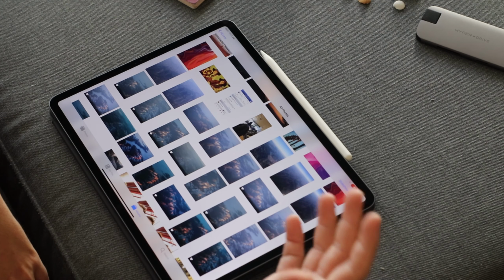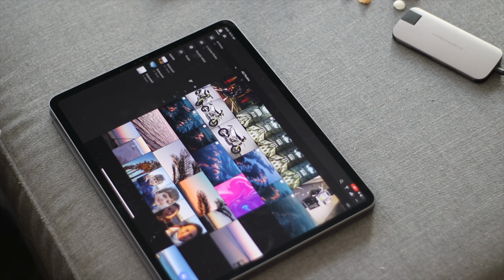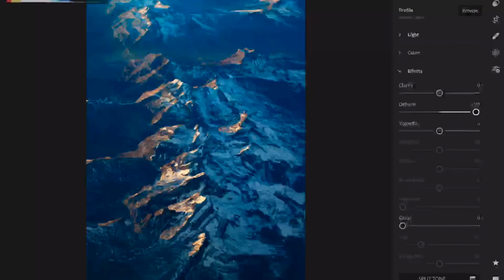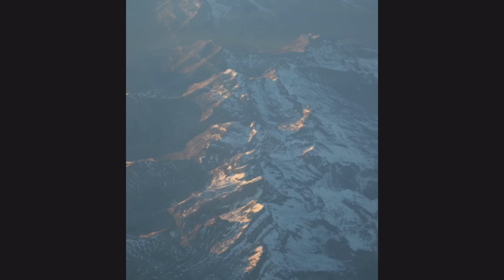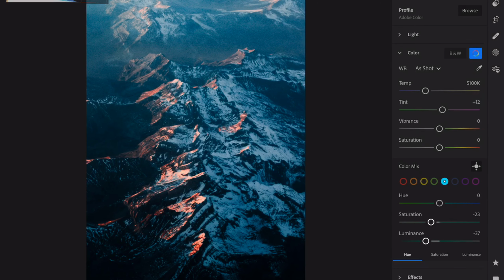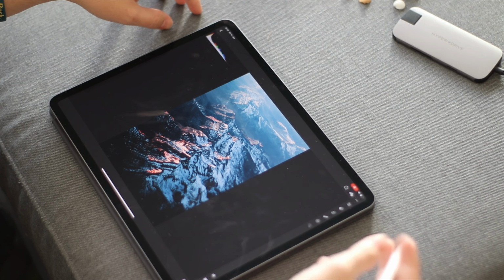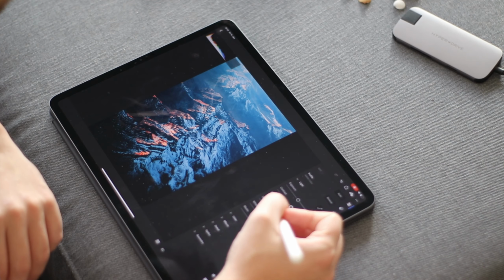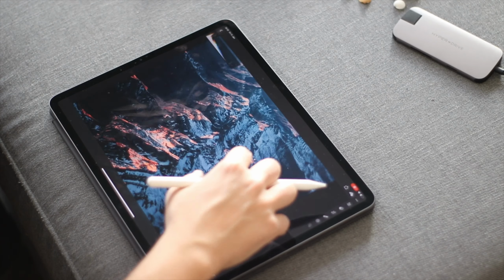HOW TO Mountain Photo EDIT | Lightroom Mobile | iPad Pro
Things I realized while doing this video:

- I need a mic
- I need to prepare a speech
- I need a speech trainer :D

This the first video ever that I record and edit entirely by myself, please keep that in mind. It was fully edited on the same iPad Pro you are seeing and it took less than 10 minutes to render.